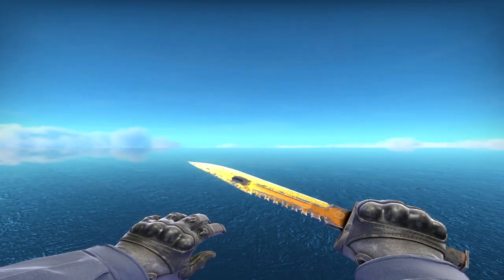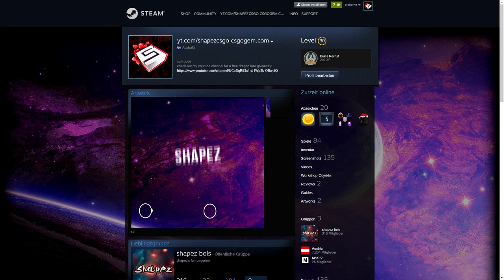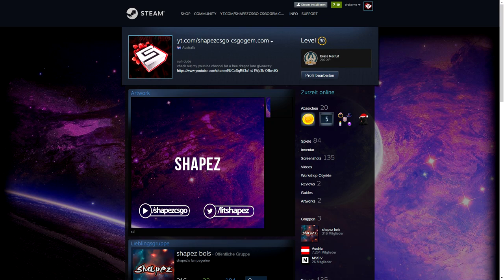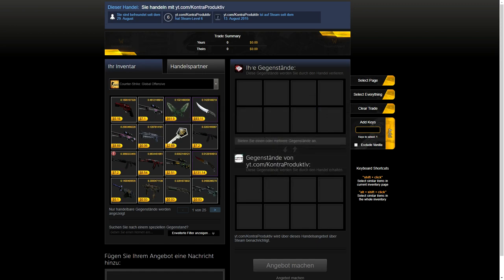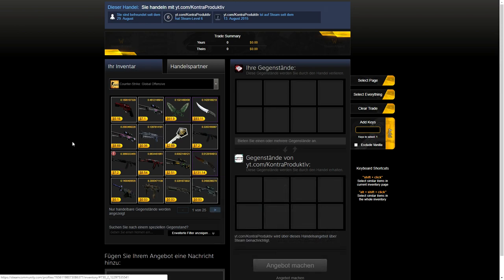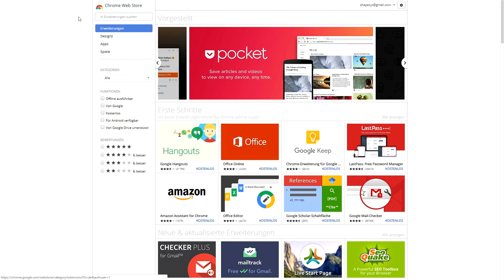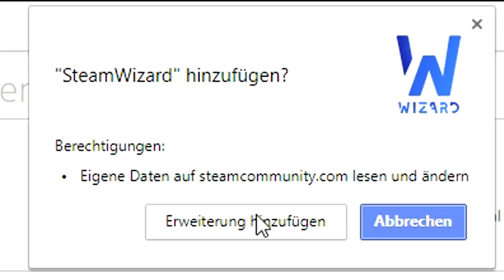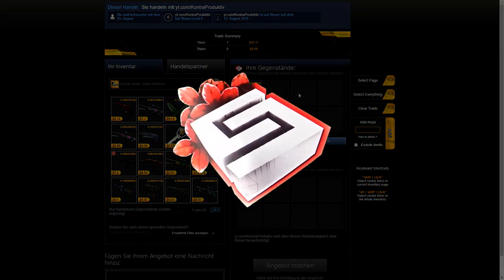BEST ALTERNATIVE TO STEAM INVENTORY HELPER! (STEAMWIZARD TRADING EXTENSION)